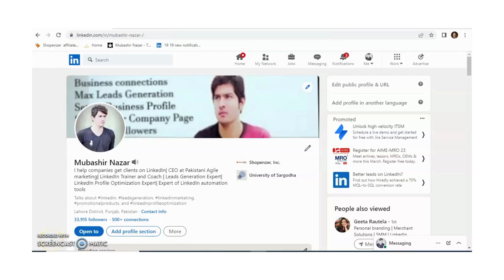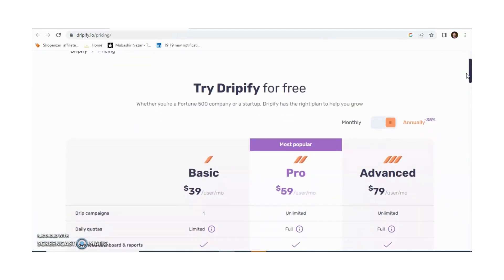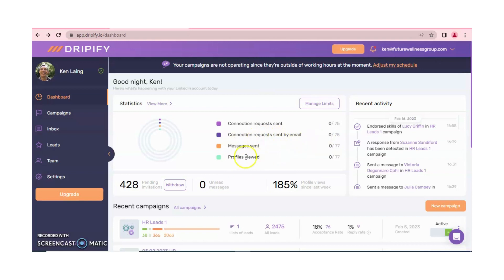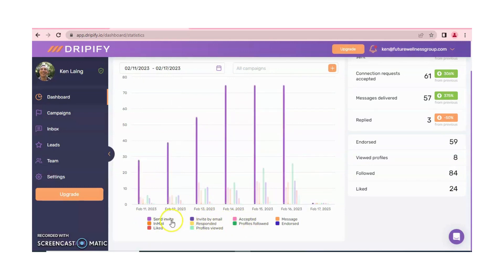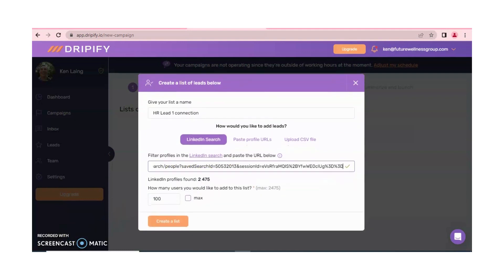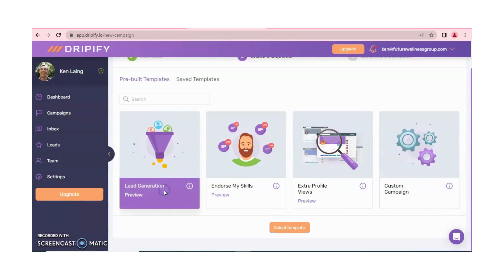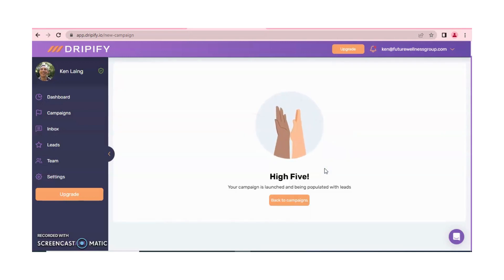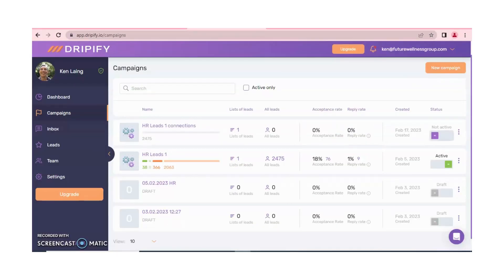Dripify CRM/How to use Dripify for leads generation 2023 (Advance Dripify training part1)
In this video, we’ll guide you through our CRM page and show you how everything works here at Dripify.
Dripify.io is a LinkedIn automation tool designed to supercharge the way you do prospecting on LinkedIn. With just a few clicks you upload leads from LinkedIn Search, create your sales funnel by selecting your preferred automated LinkedIn actions, delays, and conditions, and launch a campaign that will work on complete autopilot for you.